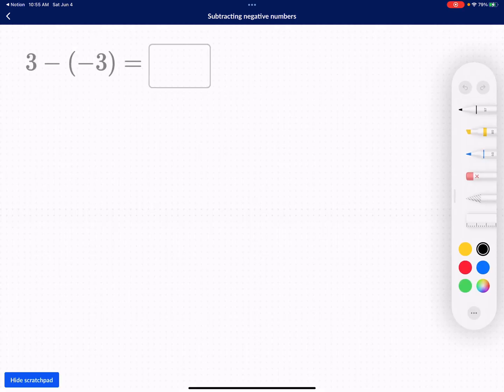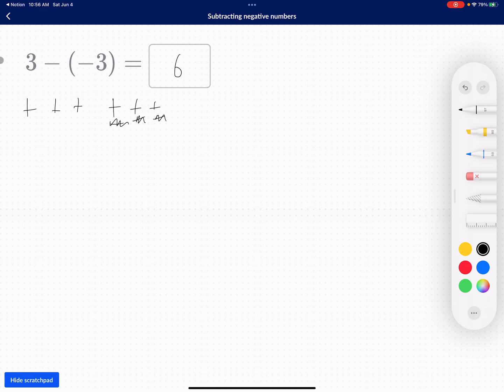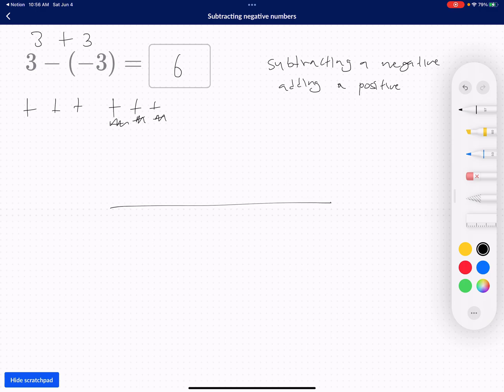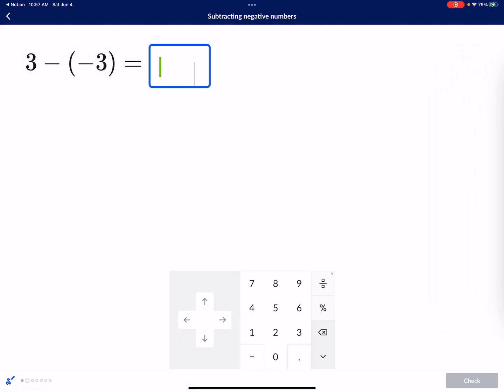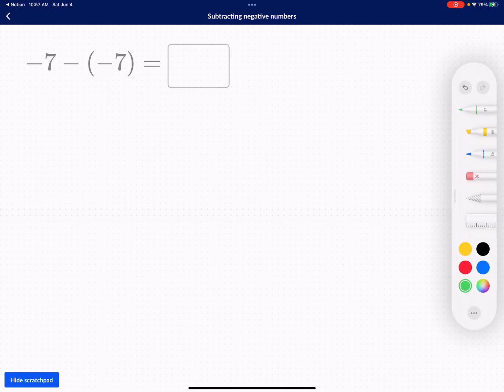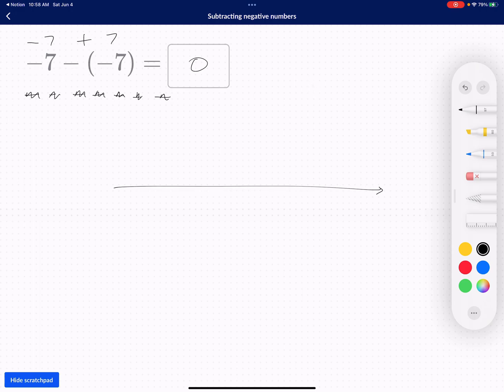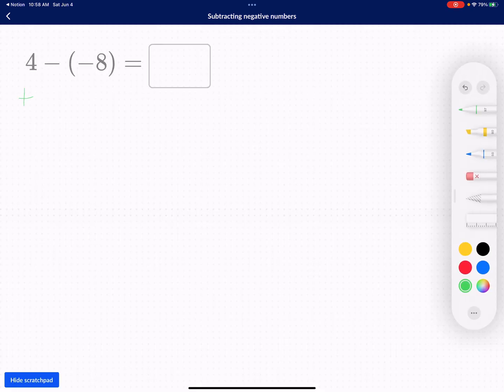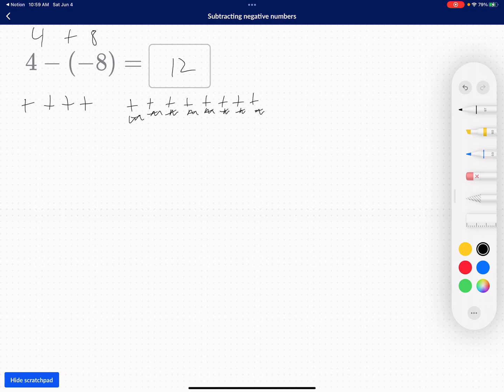Subtracting Negative Integers Using the Number Line